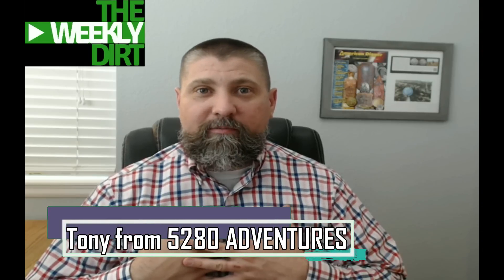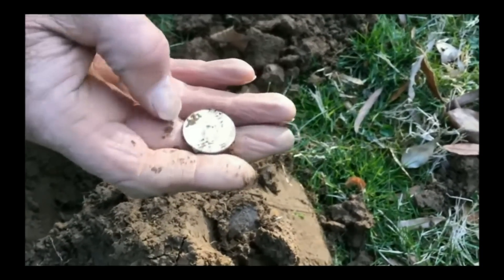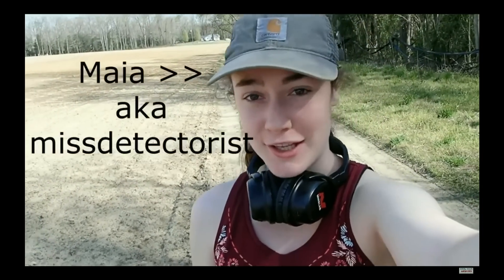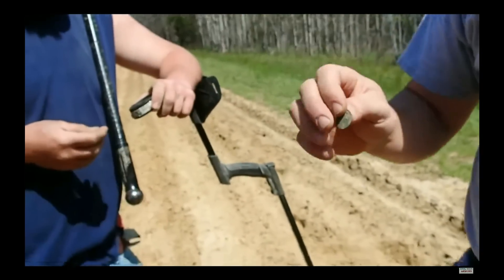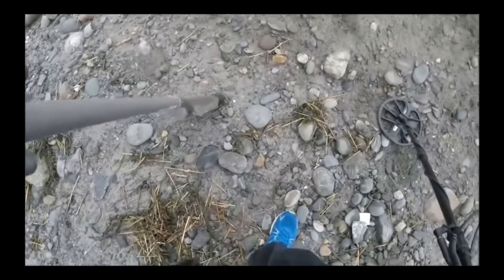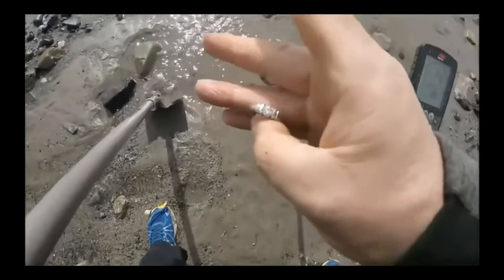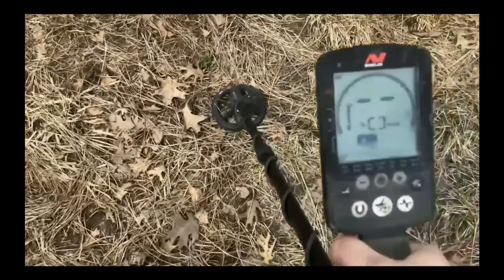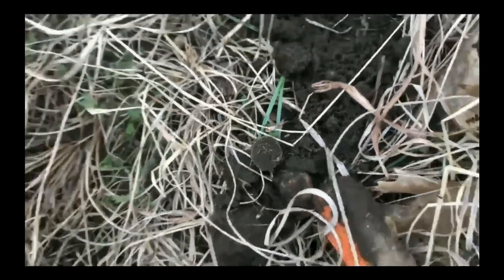Old Spanish Silver | Metal Detecting Huge Ring | No way that just happened!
A metal detectorist finds an epic engagement ring as well as someone else uncovers an extremely old Spanish Silver coin. Using a metal detector, these treasure hunters search and find some amazing discoveries and history. Come along and share in their excitement and go with them to uncover a find of a lifetime. These might be part of the best metal detecting finds 2019.

The Weekly Dirt is a weekly review of some of my favorite metal detecting channels on YouTube and a showcase of their discoveries found using a metal detector . Come end your week with me and the Weekly Dirt.

The Weekly Dirt and Adventures In Dirt Tee Shirts, Sweatshirts, Hats and Swag ...